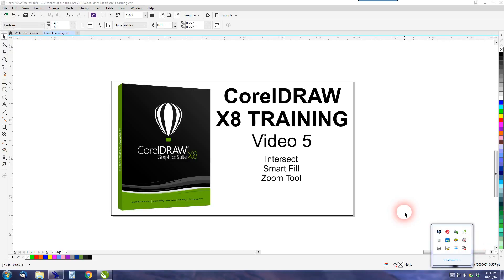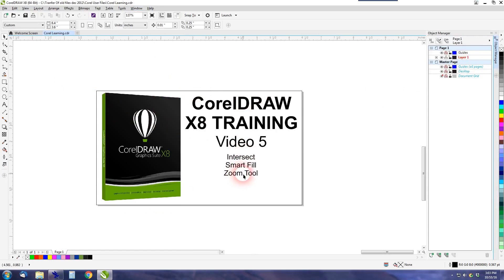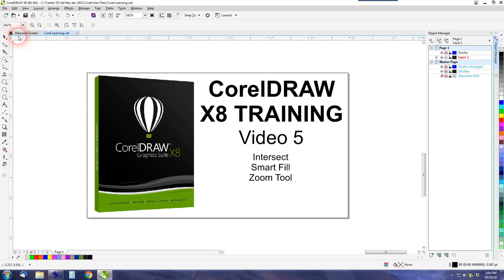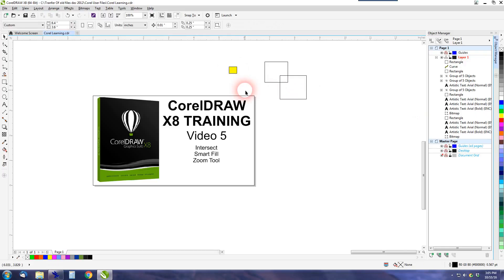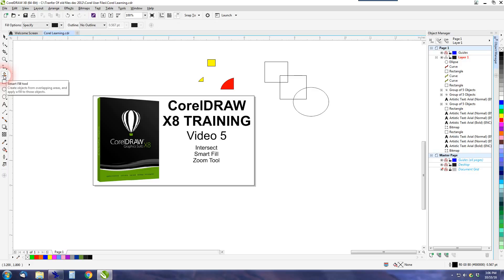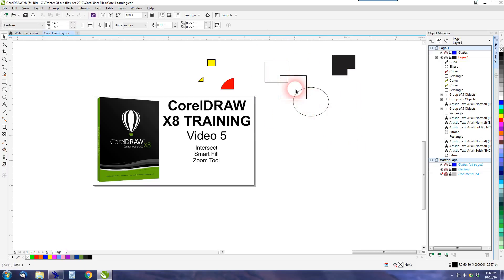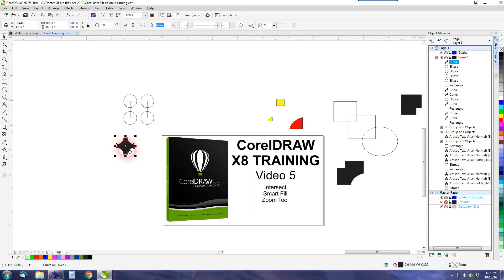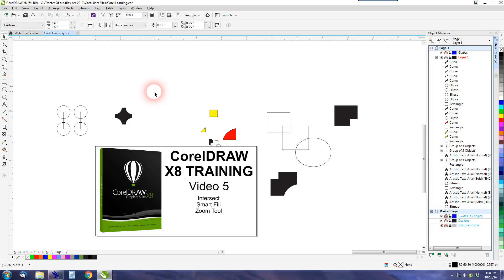CorelDRAW X8 Tutorial Part 5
Learning Corel Draw X8 for Newbies Part 5
Intersect
Smart Fill
Zoom Tool